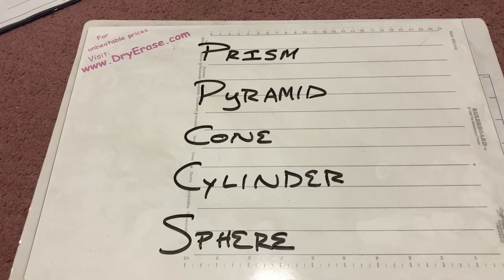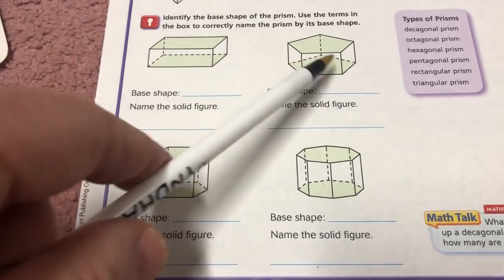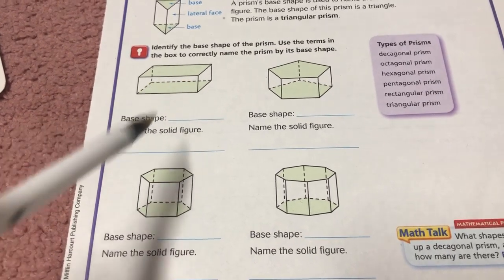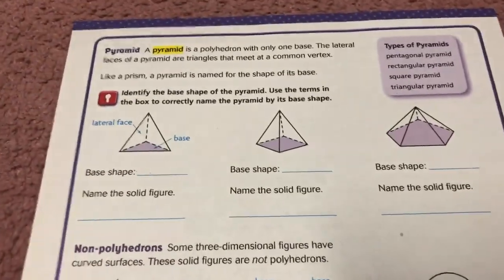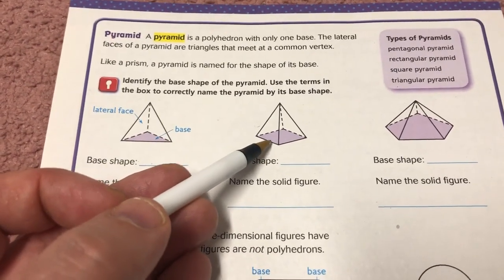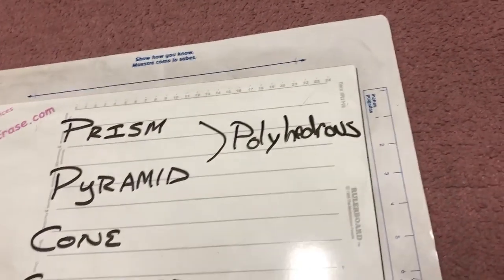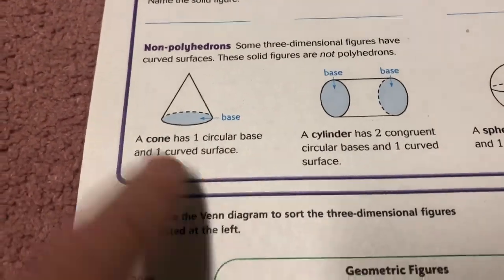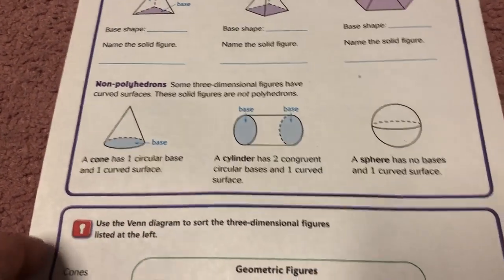Three-dimensional figures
This is a 5th grade level video about 3-dimensional figures.